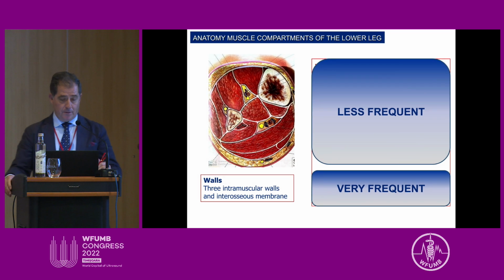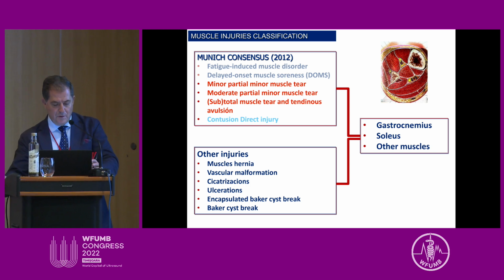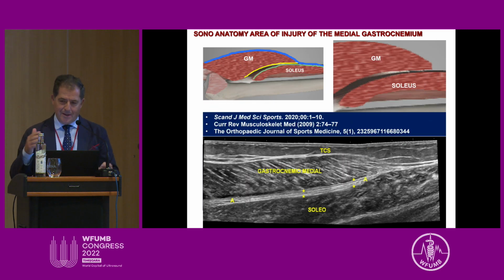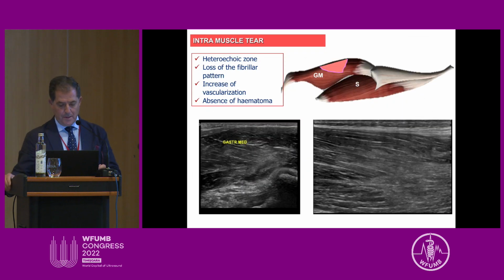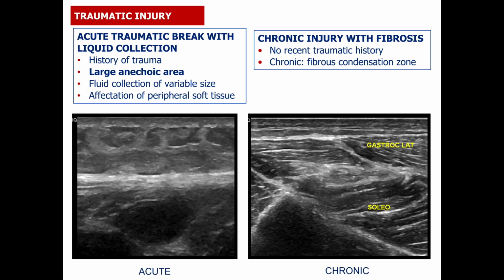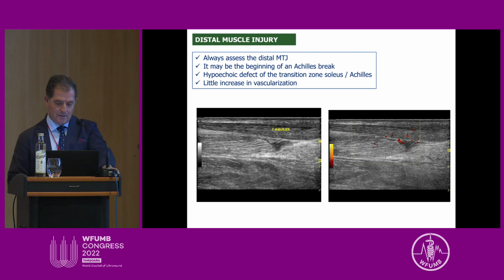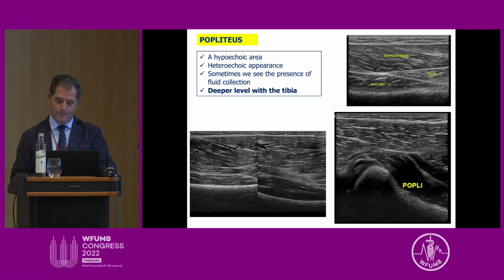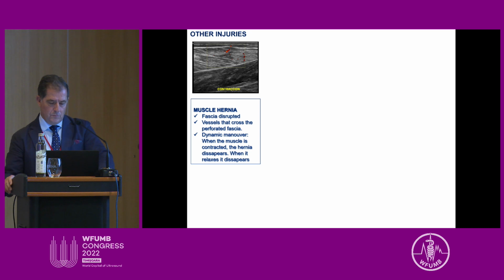CONGRESS 2022: Musculoskeletal US and Rheumatology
S10.0
Calf injuries: beyond tennis leg
Fernando Jimenez (Spain)
[26-May-2022 Room 2 Alfa 2]